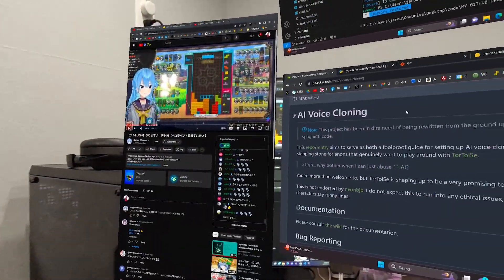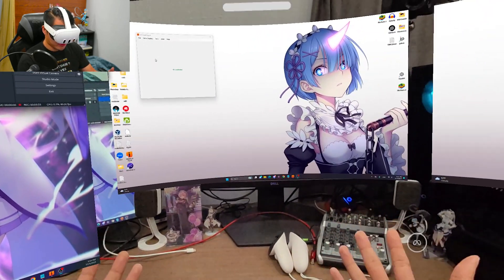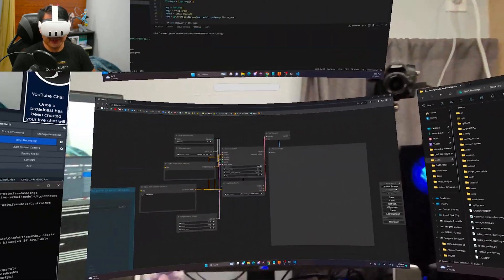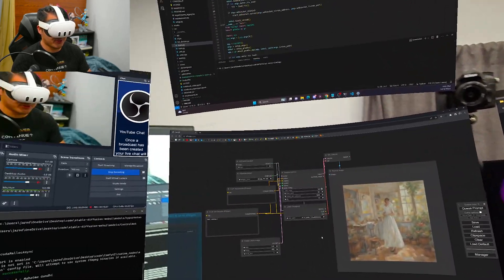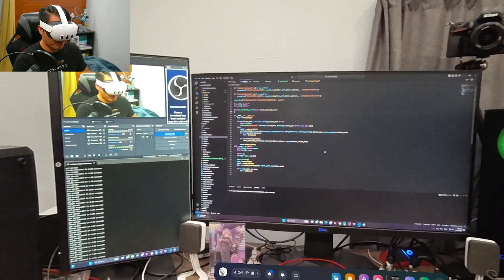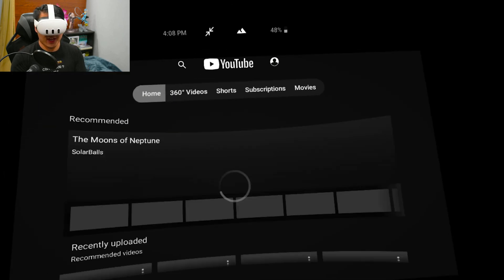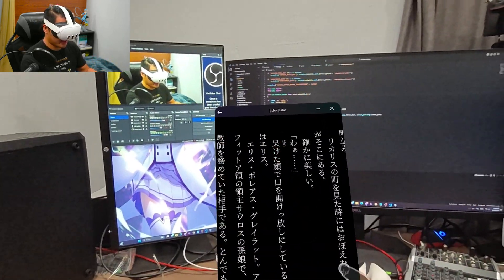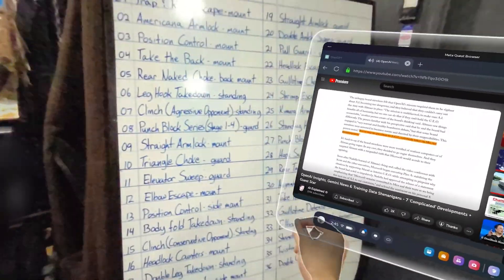Quest 3 for Augmented Reality and Work after 1 Month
Timestamps:
Using Immersed for Virtual Desktop - 0:51
My Virtual Environment Setup - 2:15
Editing Virtual Screens - 2:50
Readability and Small Text - 4:15
Shifting Aberrations - 6:40
Phone Readability - 8:22
Leisure - 9:05
House Chores - 14:00
Is it worth it - 17:30

Quest 3
Quest 2